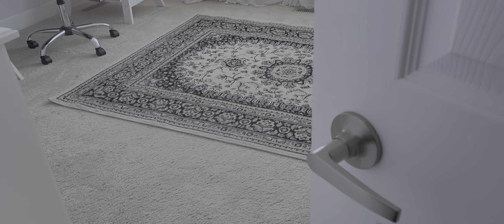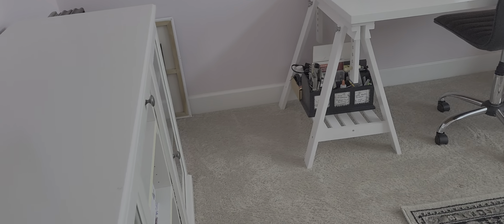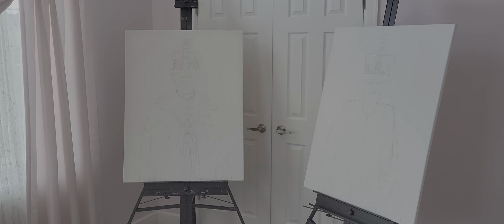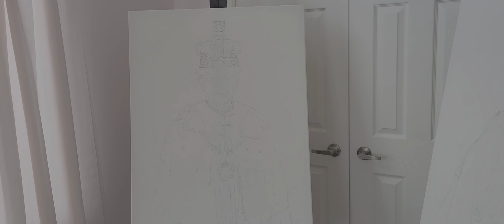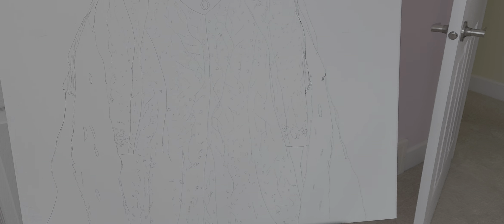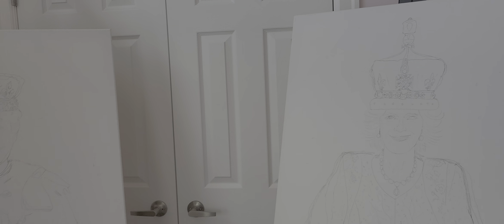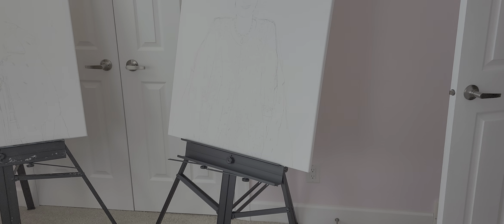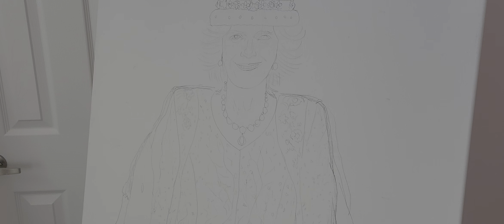King Charles III & Queen Camilla Oil Painting Tutorial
0:00 Art studio tour 0:39 King Charles Painting 0:54 Queen Camilla Painting